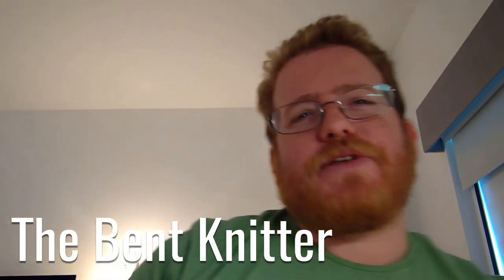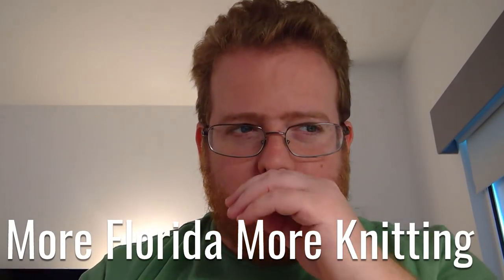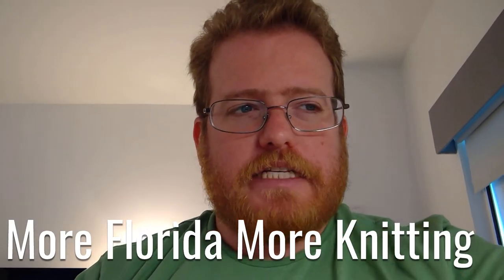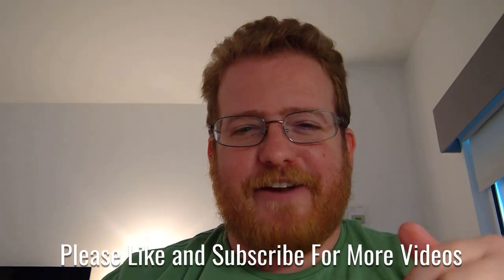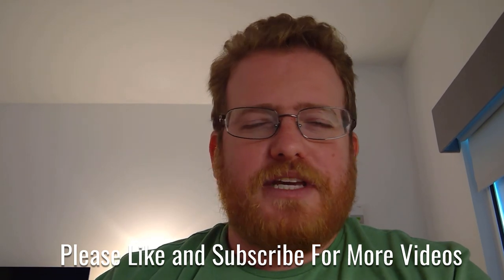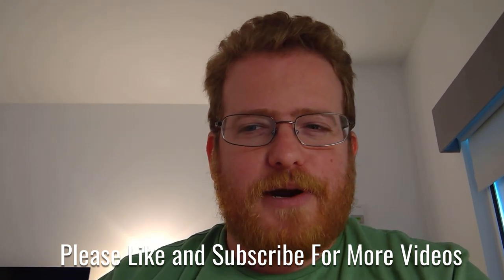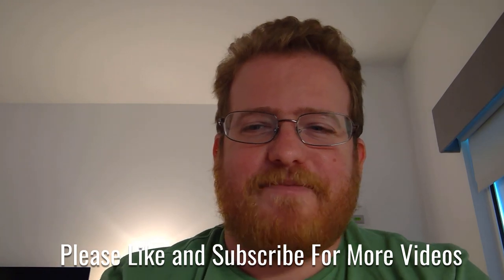More Florida More Knitting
I'm now on Redbubble, come check it out: thebentknitter.redbubble.com End of Winter sale: $10 mystery scarf sale. come check it out So i'm here in Florida for a little bit longer.  As it turns out, I brought the perfect amount of yarn for my trip. I finished two scarfs so far. All the left over yarn is going to be a part of the blanket. I'm happy that i got to use up this yarn because it was random yarn .